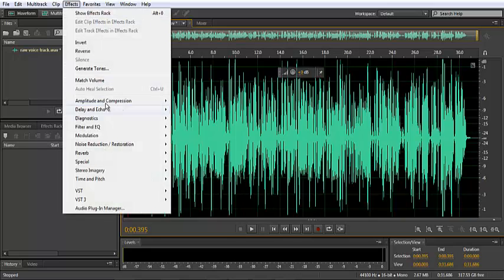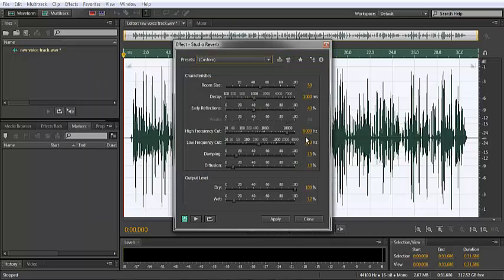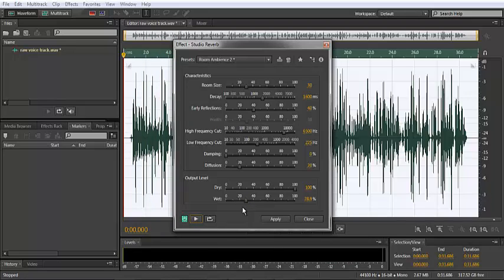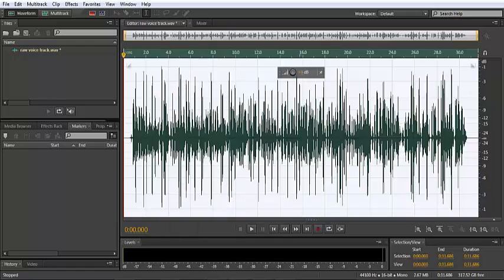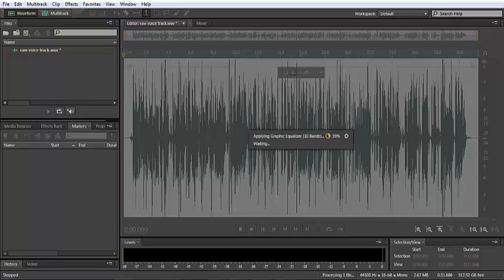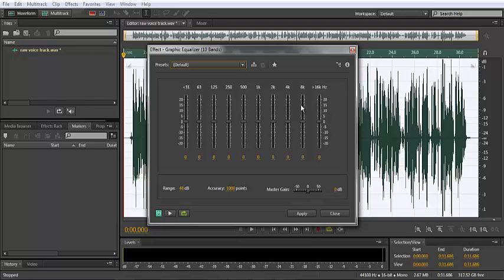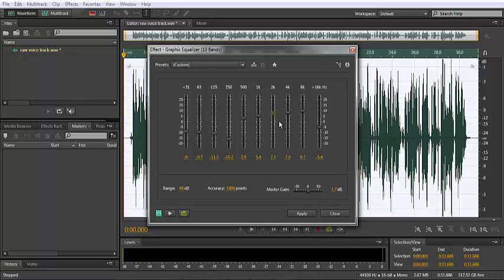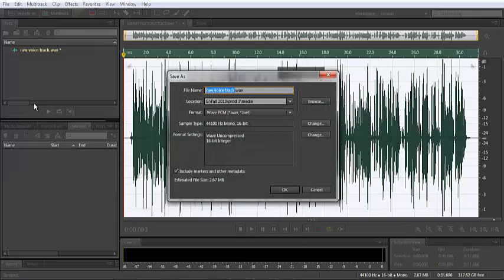creative eq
Creative use of Graphic EQ in Adobe Audition